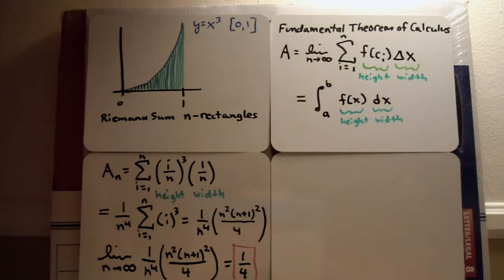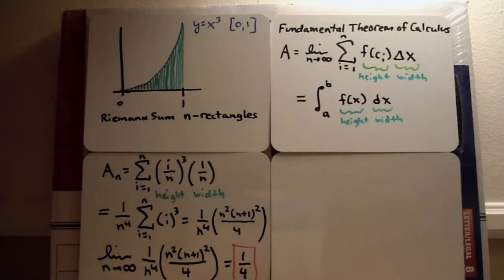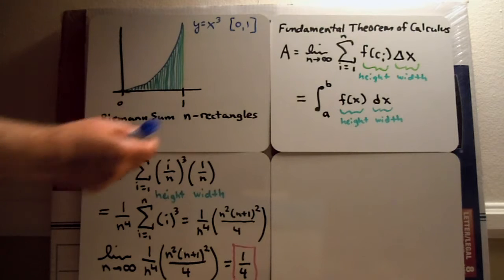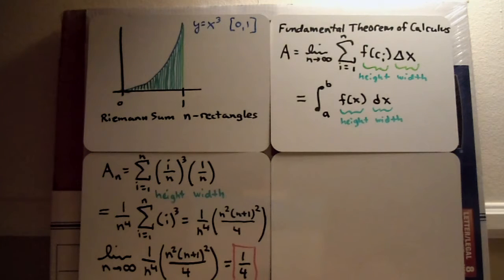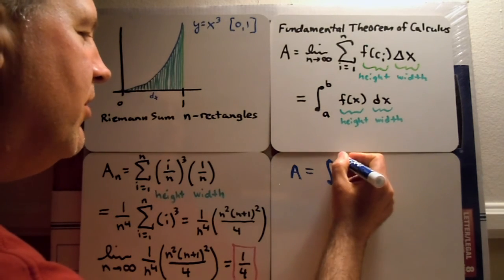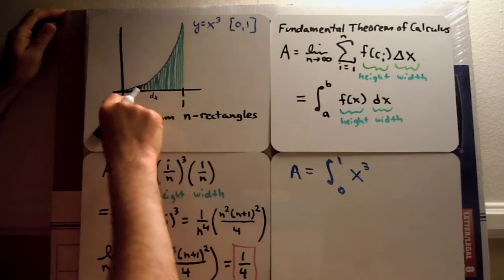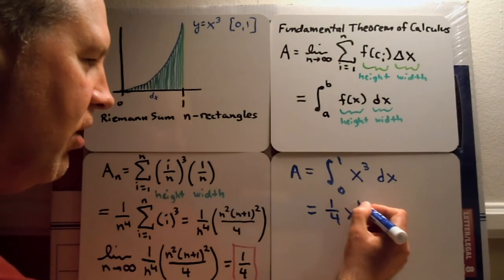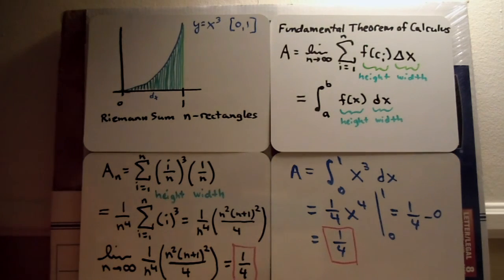Basic Illustration of the Fundamental Theorem of Calculus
Basic Example to illistrate the Fundamental Theorem of Calculus.
Made with makeshift whiteboard while we are all stir-crazy at home.